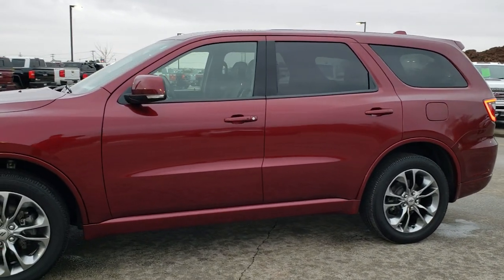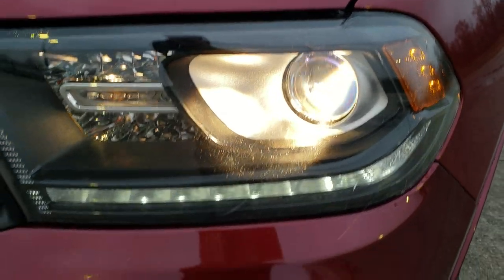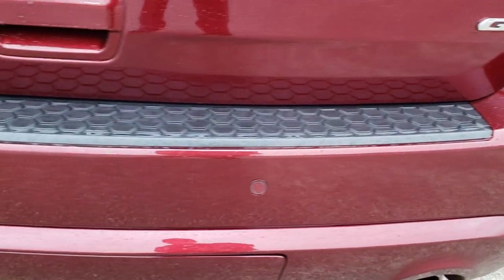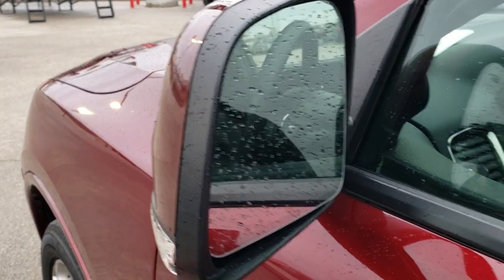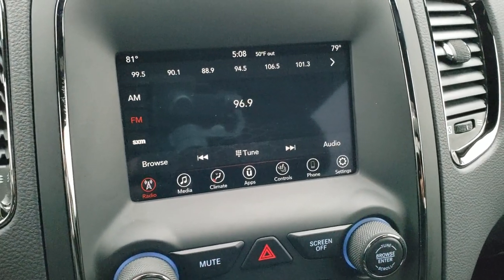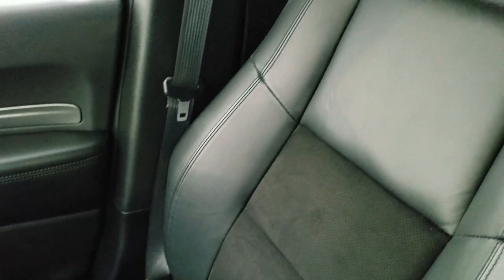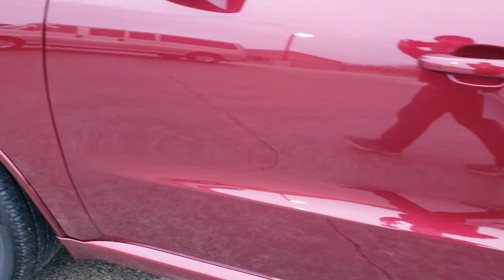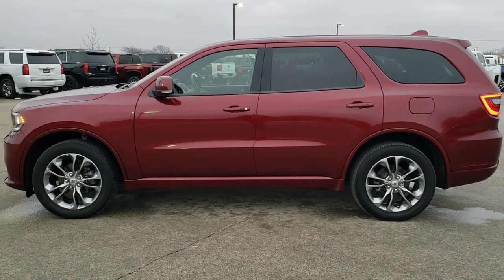2019 DODGE DURANGO GT PLUS AWD OCTANE RED WALK AROUND REVIEW 10581 SOLD!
This 2019 DODGE DURANGO GT PLUS AWD 7 PASSENGER IN OCTANE RED METALLIC is the vehicle we did walk around review of today.

Thank you for checking out this video of this 2019 DODGE DURANGO GT PLUS AWD 7 PASSENGER IN OCTANE RED METALLIC

STOCK: 10581
PRICE: $30,999
MILES: 21,282
MAKE: DODGE
MODEL: DURANGO
VIN: 1C4RDJDG8KC691708
LOCATION: FOND DU LAC OSHKOSH WISCONSIN, 54937 TRUCKS ON 41

1 OWNER! CLEAN TITLE HISTORY! 3.6 Liter DOHC V6 Engine, 295 Horsepower, GT Plus Package, 8 Speed Automatic Transmission, Automatic Transmission Center Console Shifter, All Wheel Drive Four Wheel Drive AWD, Reverse Backup Camera Rearview Camera, Dual Rear Exhaust, Dual Power Heated Seats, Non Smoker, Black Ebony Leather Seats, Bucket Seats, Memory Driver's Seat, 2nd Row Heated Bench Seating, Third Row 2 Seater, 7 Passenger Seven, Heated Power Mirrors with Built-in Directional Signals, Electronic Stability Control Traction Control ESC, Bridgestone Ecopia H/L 422 265/50 R20 Tires, 20 Inch Rims Premium Wheels, Painted Alloy Rims Premium Wheels, Four Wheel Disc Brakes, LED Fog Lights, LED Running Lights, LED Tail Lamps, Projector Lamp Headlights, Reverse Sensors, Easy Fuel Capless Fuel Fill, Chrome Tipped Exhaust, AM / FM Radio Tuner, Sirius/XM Satellite Radio Capabilities Sirius / XM, 7 Inch Touch Screen Radio, U Connect Hands Free Bluetooth Hands-Free Phone System Blue Tooth, Android Auto Compatible, Apple Car Play Compatible, Auxiliary MP3 Jack Portable Audio Connection, USB Jack Portable Audio Connection, Enter-N-Go System Keyless Entry System, Keyless Entry with Factory Remote Start, Push Button Start, Power Raise and Close Rear Gate, Rear Window Defroster, Adjustable Height Seatbelts, Driver and Passenger Front Air Bags, L.A.T.C.H. Child Safety System, Side Curtain Air Bags SRS Safety Restraint System, 2nd Row Power Windows, Heated Steering Wheel Multi-Function Steering Wheel Controls, Homelink System with Three Programmable Buttons for Garage Doors, Lighting Systems & Security Systems, Compass, Outside Temperature Display and Mileage Display, Dual Multi-Zone Climate Control , Fold Down Rear Seats, Factory Floormats, Carbon Fiber Dash And Door Trim, Air Conditioning AC, Cruise Control, Power Locks, Power Windows, Automatic Headlights Autolamp, Tilt/Telescope Steering Wheel, 115V / 150W Auxiliary Power Outlet, 3 Year / 36,000 Mile Remaining Factory Bumper to Bumper Warranty, Whichever comes first, 5 Year / 60,000 Mile Remaining Powertrain Factory Warranty, Whichever comes first, Octane Red Pearlcoat, ONE OWNER! CLEAN AUTOCHECK! Very very clean inside and out! This is one of the sharpest 2019 Dodge Durango GT Plus suvs we have ever had on our lot! Make your move before this super clean 4wd is gone!

STOCK: 10581
PRICE: $30,999
MILES: 21,282
MAKE: DODGE
MODEL: DURANGO
VIN: 1C4RDJDG8KC691708